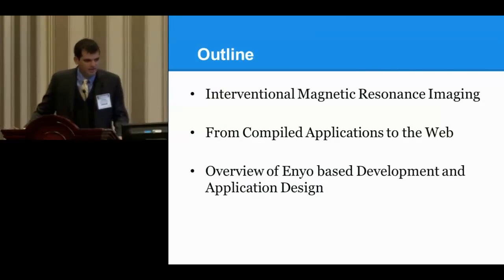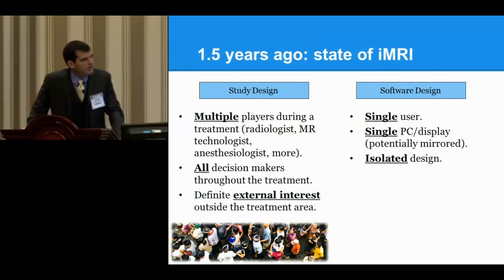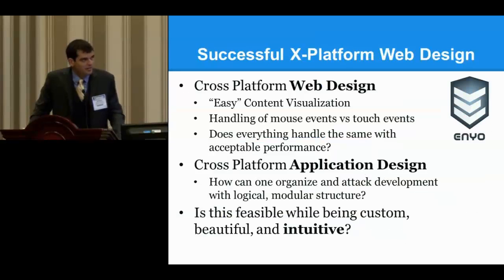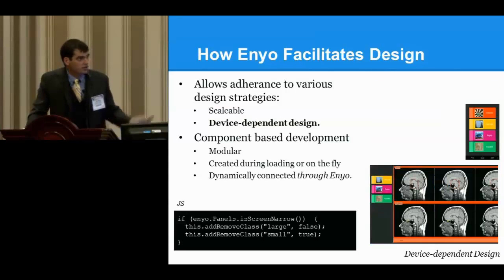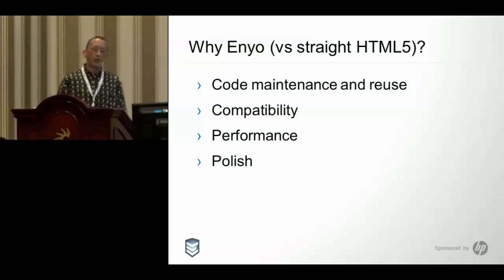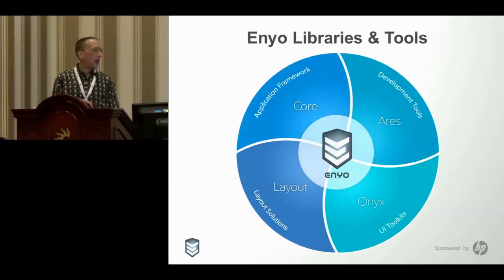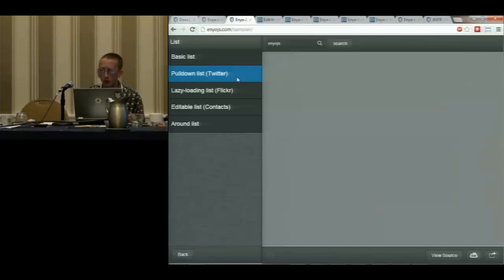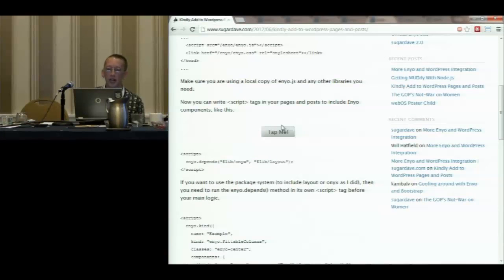HP Session Cross Platform Software in the Room & Around the Globe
Recorded at the 2012 mHealth Summit.